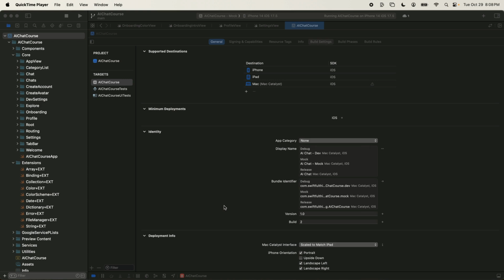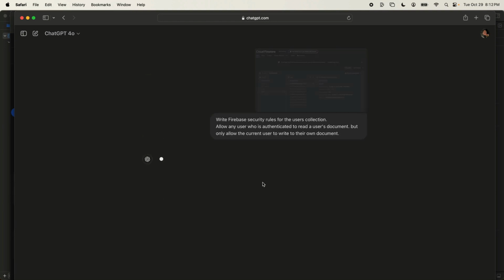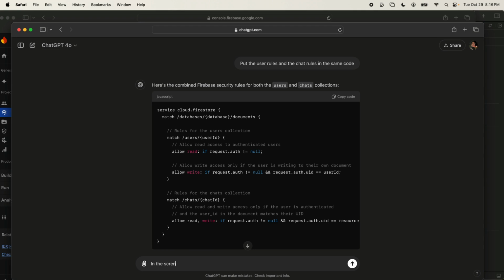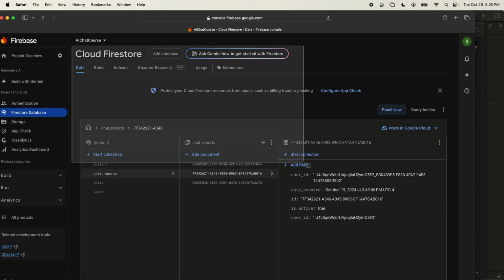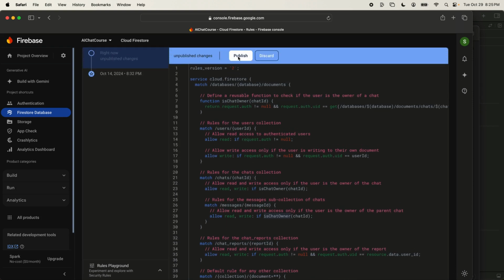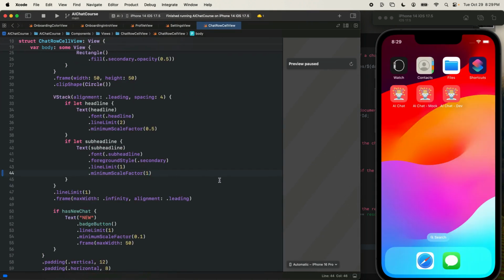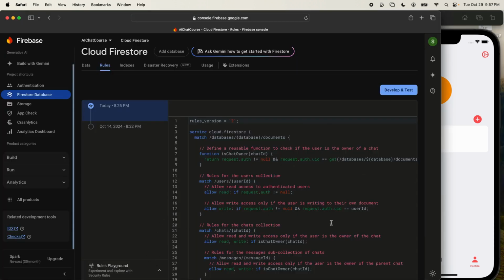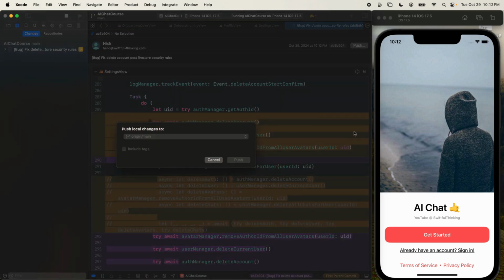76 Firebase Security Rules